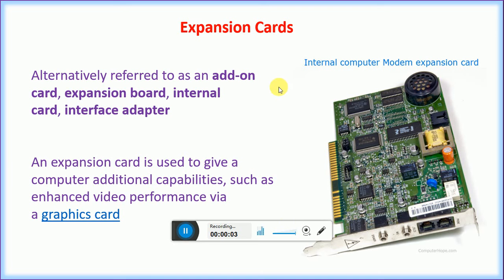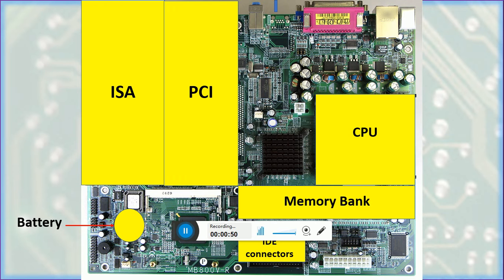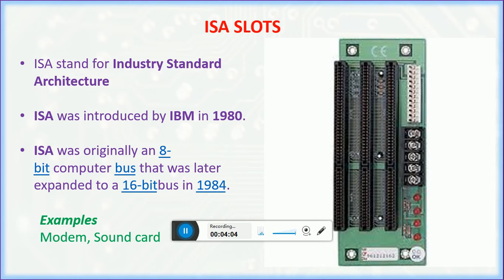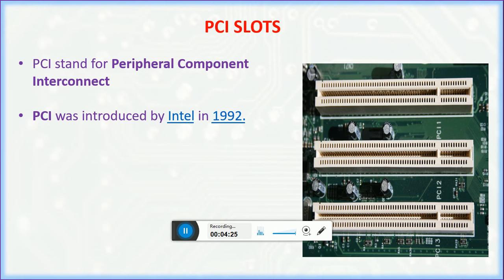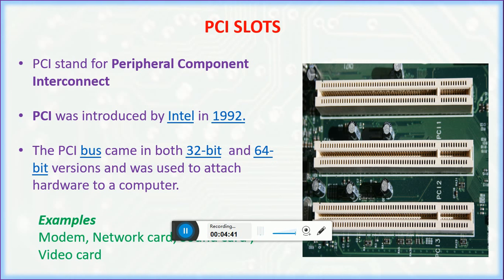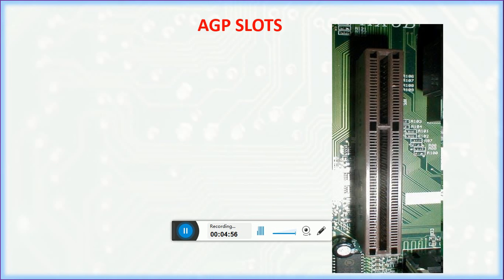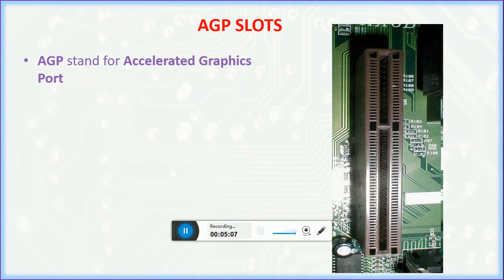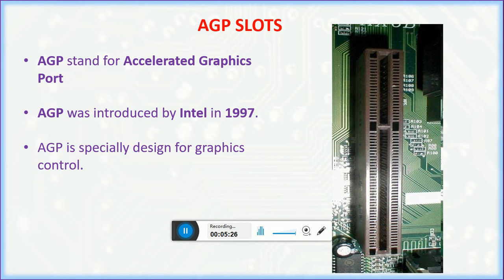Mother board 02